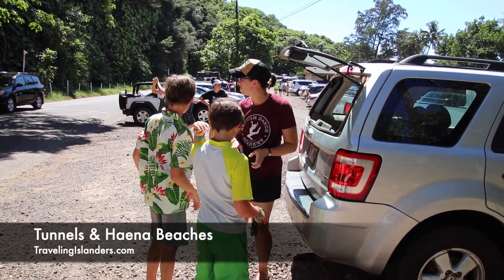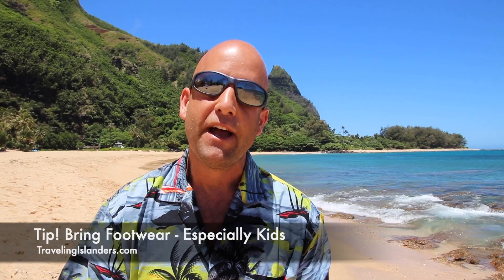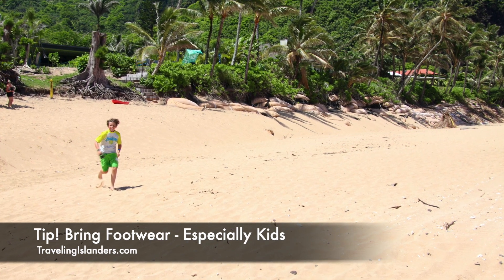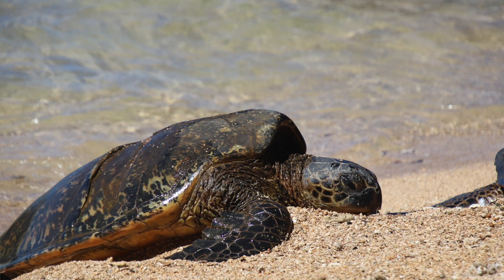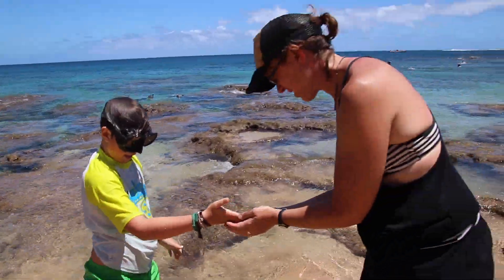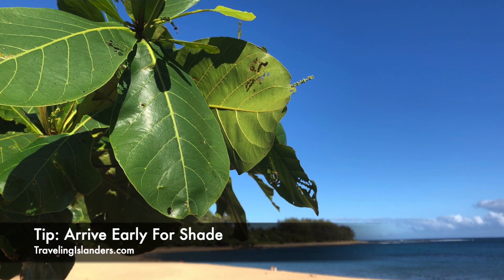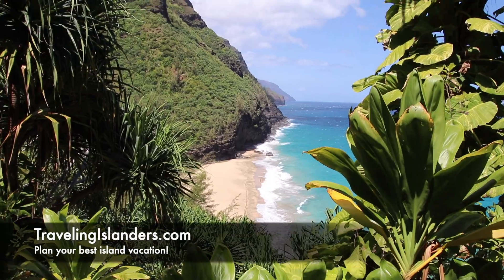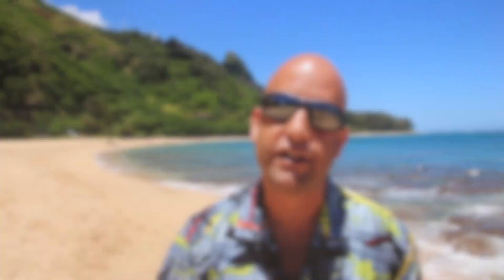Best Snorkelling On Kauai Is At Tunnels Beach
If you love snorkelling in Hawaii and you're on the Island of Kauai then put on your mask and snorkel and head to the North Shore! keyword tunnels for more info.